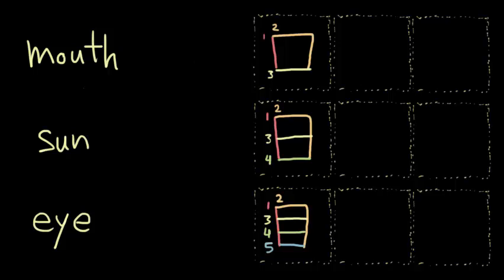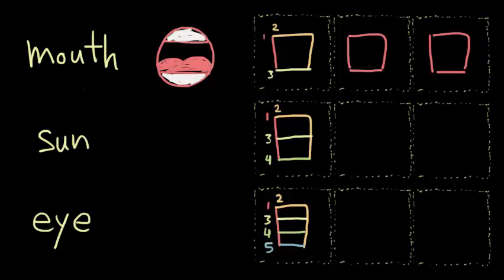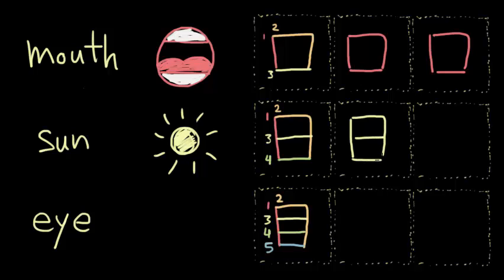Visualize the Kanji - Lesson 1 (Draft 2)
In this first video, we'll cover how to visualize and write the characters (kanji) for mouth, sun, and eye. Honest critique and feedback requested, thanks!

v5